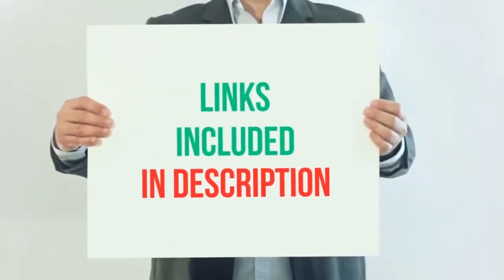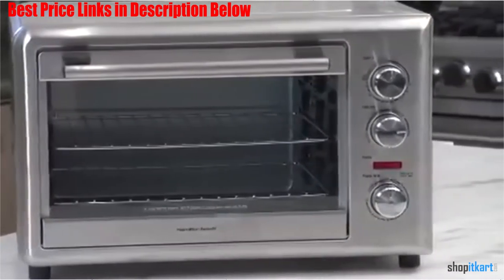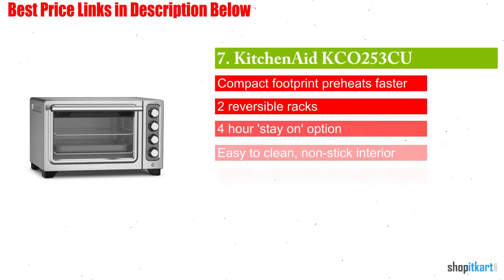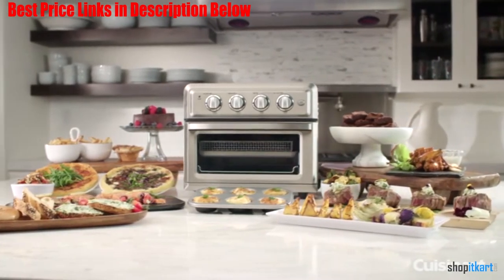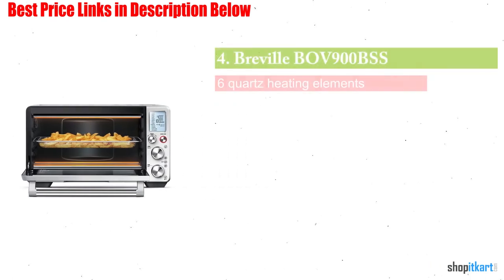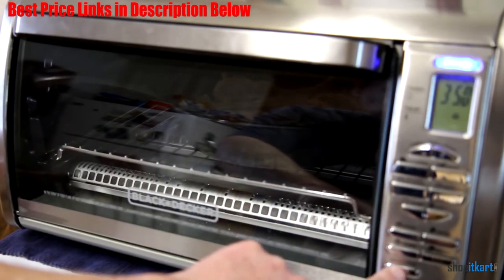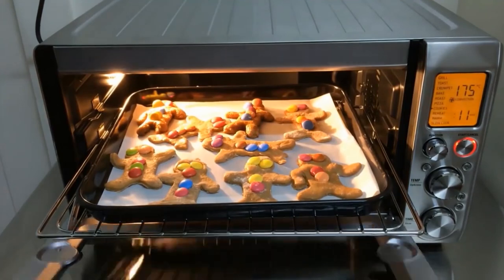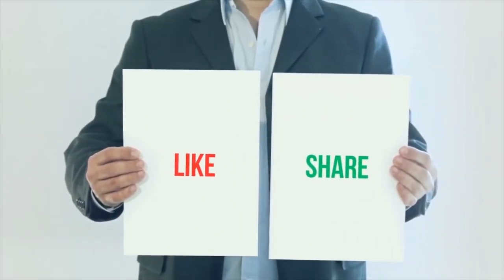✅Top 10 Best Convection Oven of 2020 | Buying Guide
1. Breville BOV800XL Smart Oven 1800-Watt Convection Toaster Oven with Element IQ, Silver
2. Breville BOV845BKSUSC Smart Oven Pro Countertop, Black Sesame
3. BLACK+DECKER Countertop Convection Toaster Oven, Silver, CTO6335S
4. Breville BOV900BSS The Smart Oven Air, Silver
5. Oster Large Digital Countertop Convection Toaster Oven, 6 Slice, Black/Polished Stainless (TSSTTVMNDG-SHP-2)
6. Cuisinart TOA-60 Cuisinart Convection Toaster Oven Air Fryer, Silver
7. KitchenAid KCO253CU 12-Inch Compact Convection Countertop Oven - Contour Silver
8. Cuisinart CMW-200 1.2-Cubic-Foot Convection Microwave Oven with Grill
9. Hamilton Beach 31104 Countertop Oven with Convection and Rotisserie, Silver
10. Oster Extra Large Digital Countertop Convection Oven, Stainless Steel (TSSTTVDGXL-SHP)

Artist: Yaverclap
Track: The Sky
Genre: House

Artist: Yaverclap
Track: The Sky
Genre: House